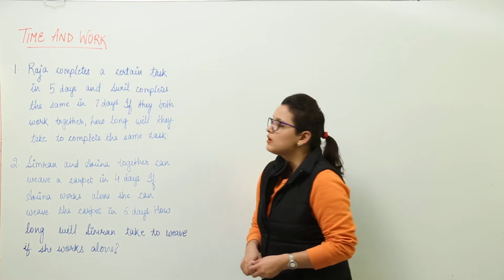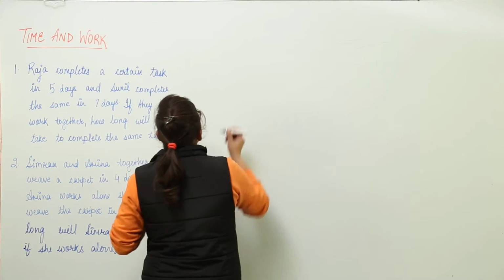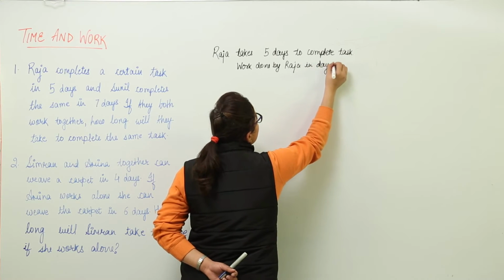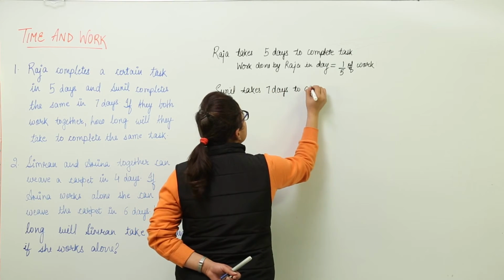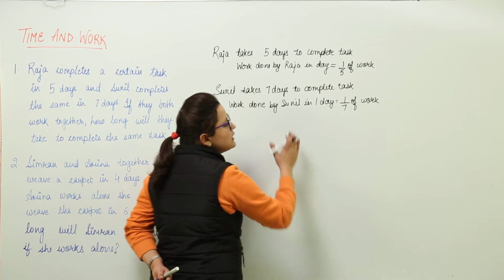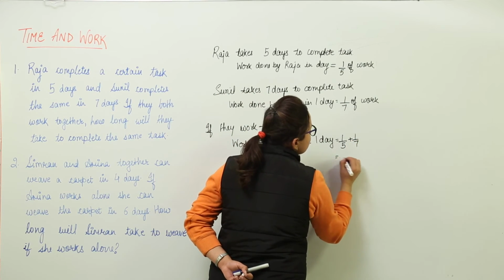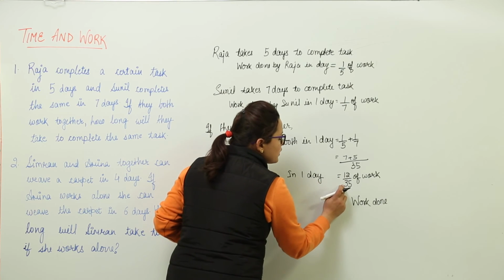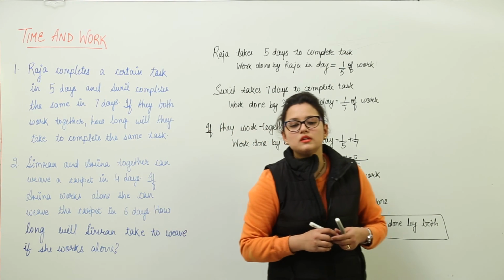Best ICSE Free Lecture l CLASS 8 | MATHS | CHAPTER 18 | WORK DISTANCE AND TIME l L7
WORK DISTANCE AND TIME( ICSE Class 8 ) have been explained in this bullet course and each and every minute detail has been covered so that students have a thorough understanding and can deal with any question based on this topic.